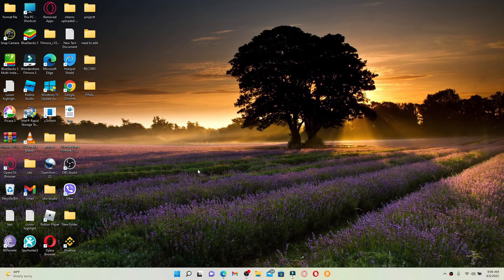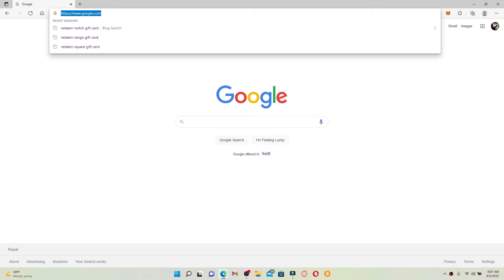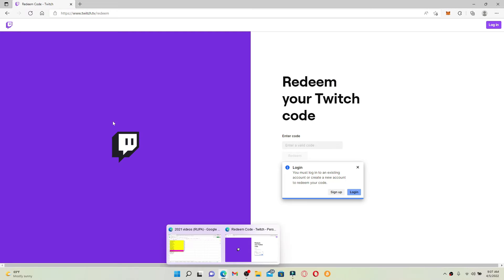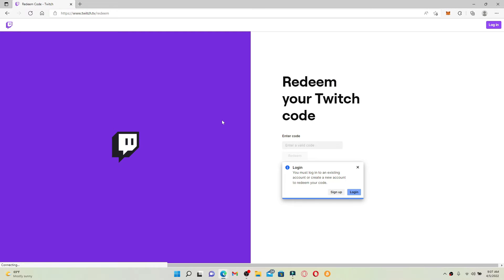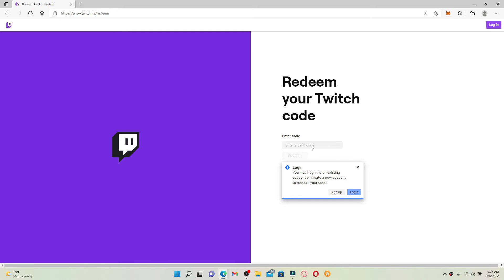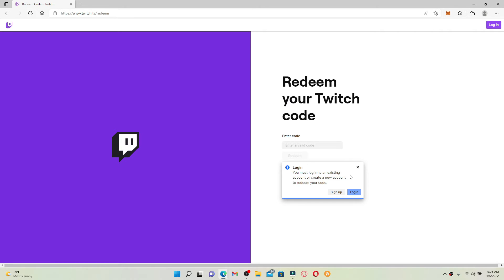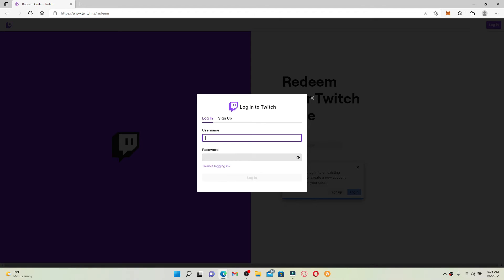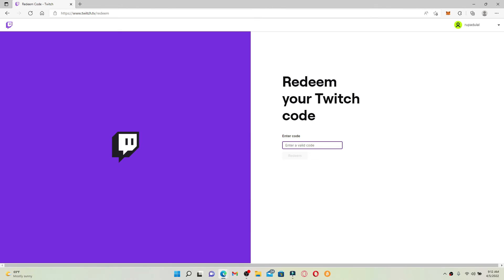How To Redeem Twitch Gift Card Online? Use Twitch Gift Card (2022)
Dont know how to use & redeem gift card on Twitch? Well you shall not worry. Here in this tutorial video, we will teach you step by latest and updated method on redeeming Twitch gift card and using Twitch gift card too.

CHAPTERS
0:00 - Intro
0:27 - Redeem Twitch Gift Card Online
1:24 - Outro